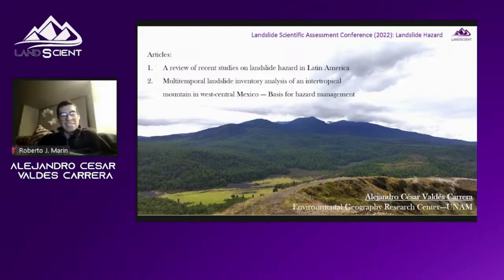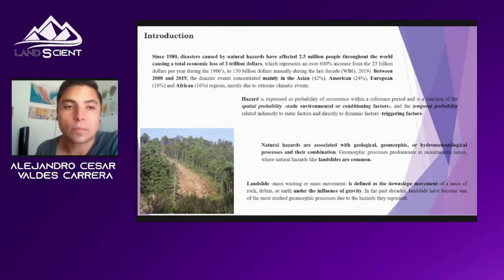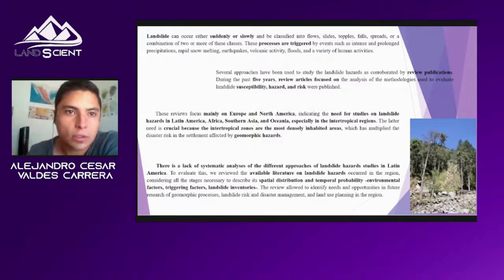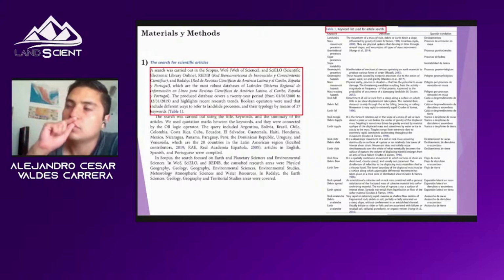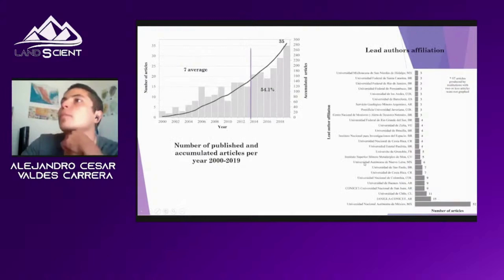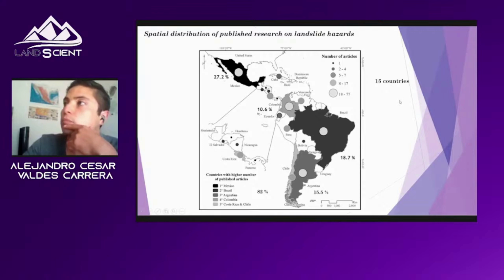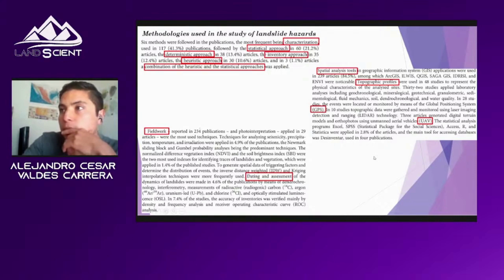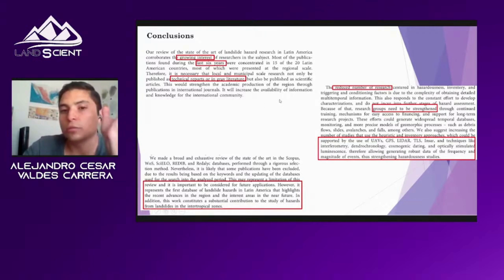Alejandro César Valdés Carrera - A review of recent studies on landslide hazard in Latin America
A review of recent studies on landslide hazard in Latin America
By: Alejandro César Valdés Carrera

Journal: Physical Geography.
Authors: Alejandro César Valdés Carrera, Manuel E. Mendoza, Teodoro Carlón Allende, José Luis Macías.

Presented at:
Landslide Scientific Assessment Conference: Landslide hazard
Date: October 18-20, 2022
Organized by LandScient.